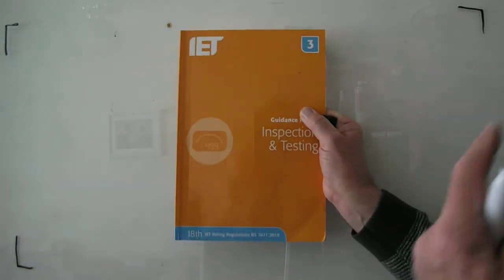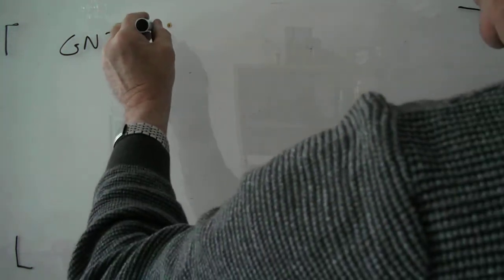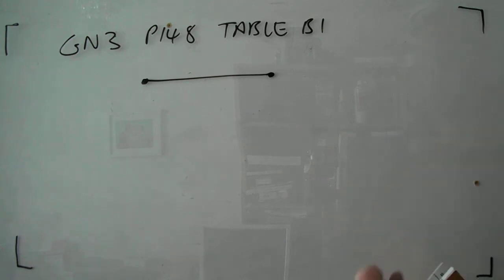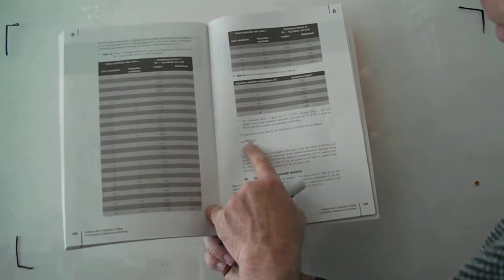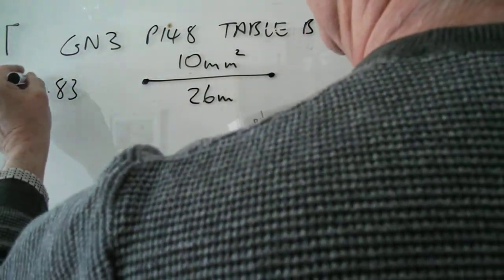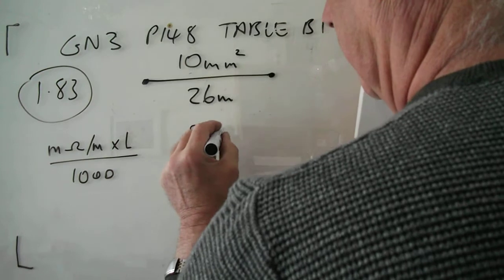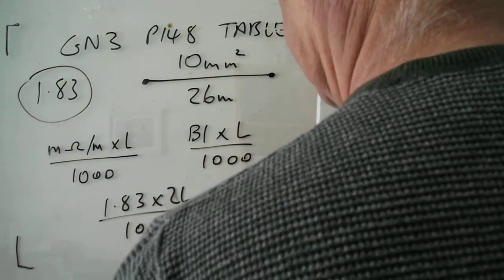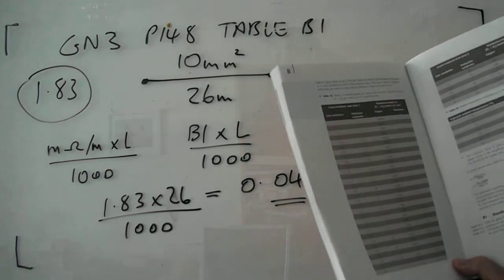Guidance Note 3 Inspection and Testing: Calculating R2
This shows how to calculate the resistance of a piece of 10 mm sq bonding cable.

collectric.co.uk